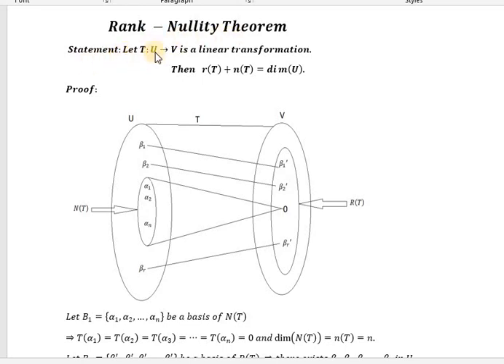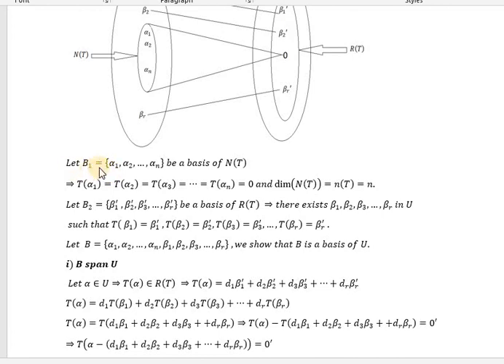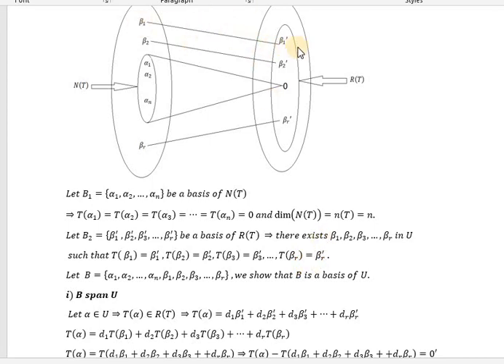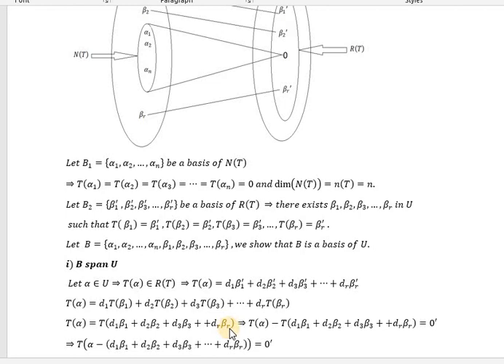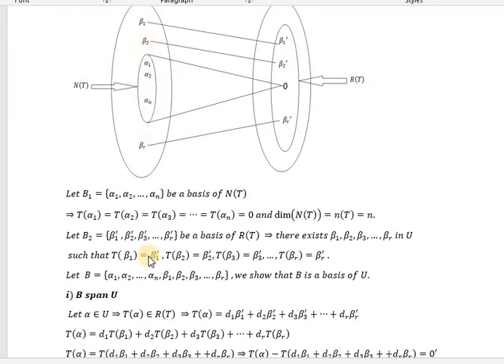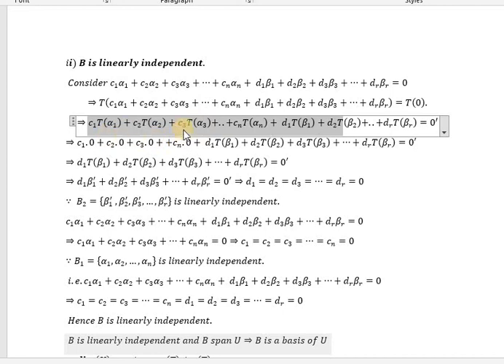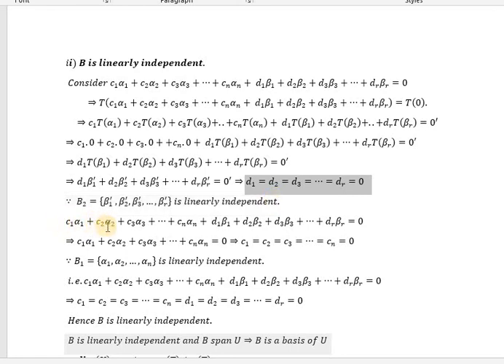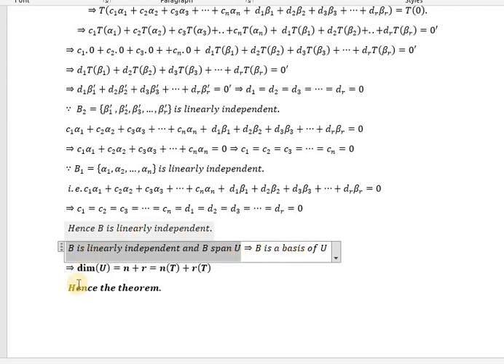Rank-Nullity theorem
BSc, M7, Linear Algebra